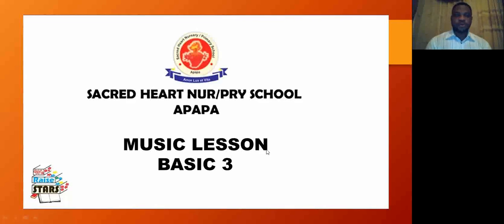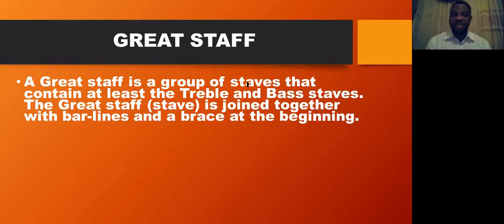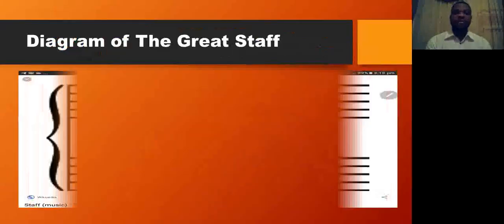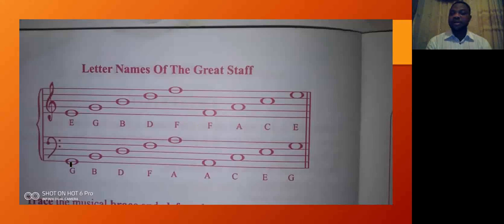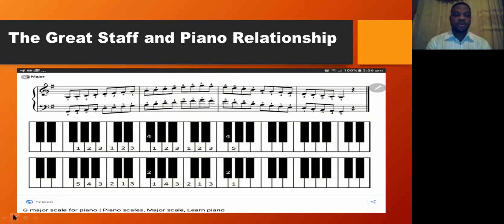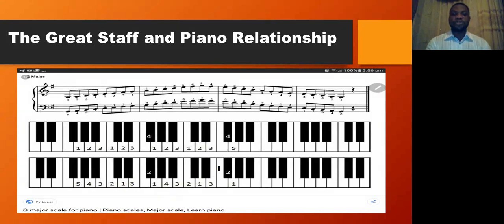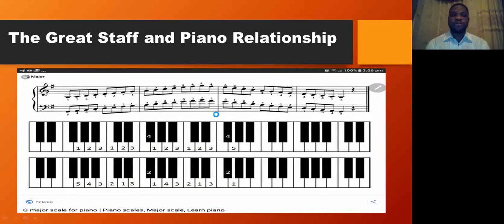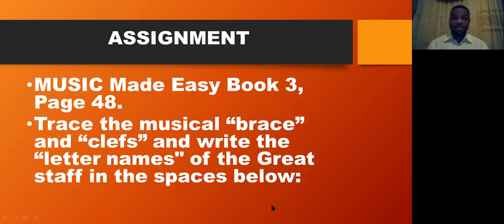Great Staff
Music Theory